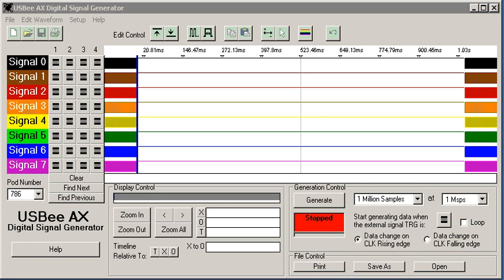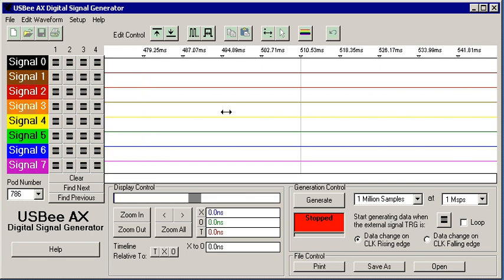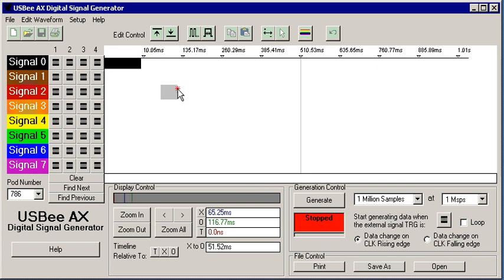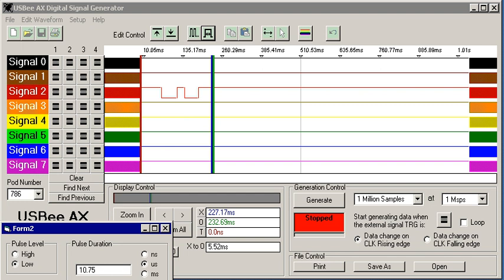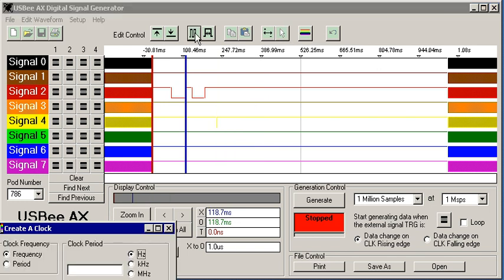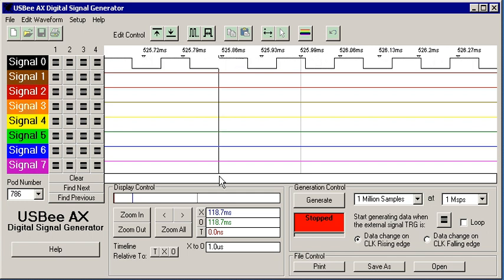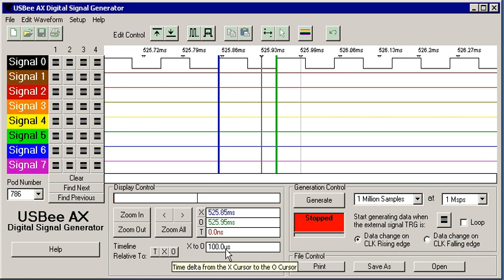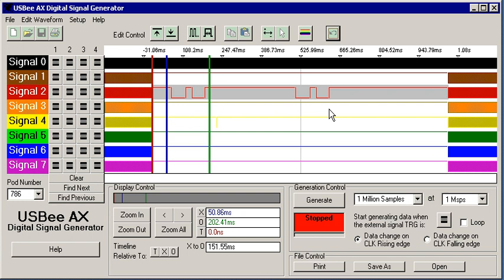USBee Logic Analyzer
JHA USBEE-AXPRO
Description:
A logic analyzer is an electronic instrument that captures and displays multiple signals from a digital system or digital circuit. A logic analyzer may convert the captured data into timing diagrams, protocol decodes, state machine traces, assembly language, or may correlate assembly with source-level software. Logic analyzers have advanced triggering capabilities, and are useful when a user needs to see the timing relationships between many signals in a digital system. Logic analyzers are useful for identifying timing problems and compile larger numbers of digital signals.
Logic analyzers are widely used to develop and debug electronic logic circuits, they display traces of multiple logic channels and reveal the circuit operation.
Many digital designs, including those of ICs, are simulated to detect defects before the unit is constructed. The simulation usually provides logic analysis displays. Often, complex discrete logic is verified by simulating inputs and testing outputs using a boundary-scan. Logic analyzers can uncover hardware defects that are not found in simulation. These problems are typically too difficult to model in simulation, or too time-consuming to simulate and often cross multiple clock domains.
Oscilloscopes display the change of an electrical signal over time, with voltage and time as the Y- and X-axes, respectively, on a calibrated scale.